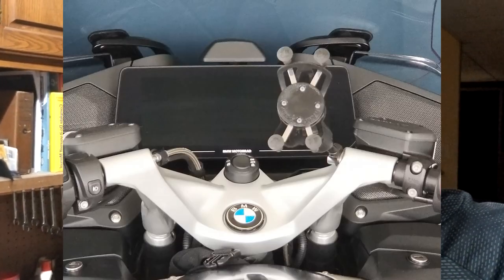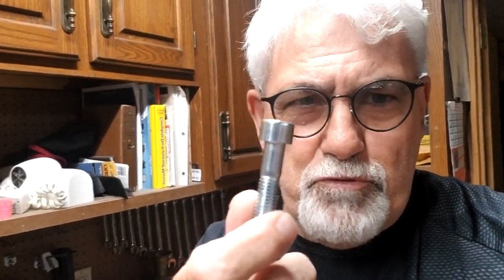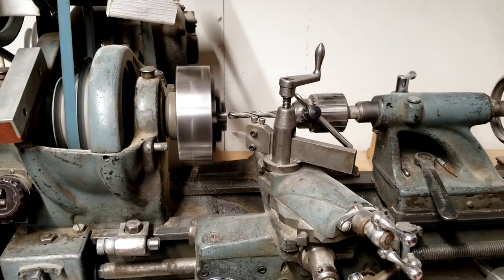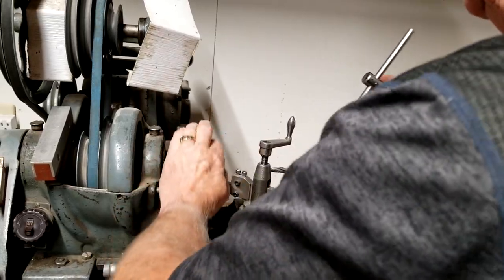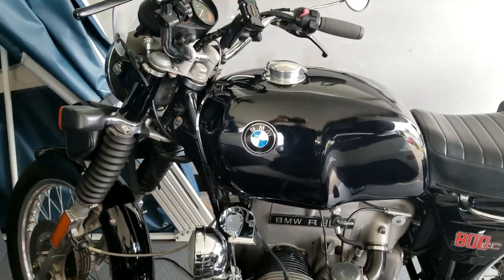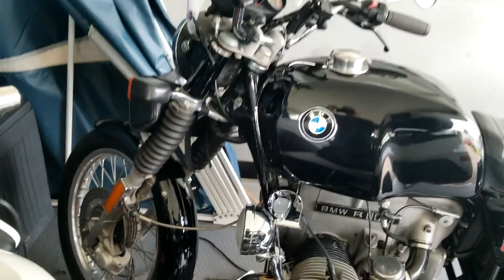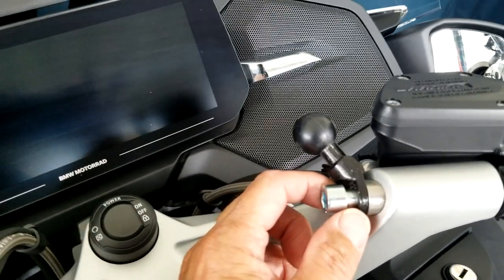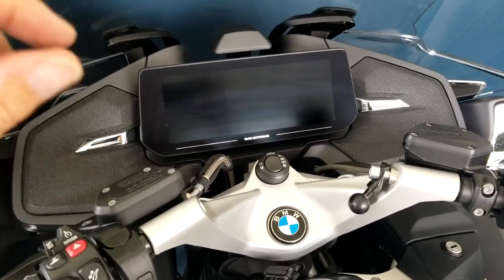Ram Mount Modification for the R1250RT or similar bikes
I describe my idea and how to install a RAM mount ball adapter to the handlebars of my R1250RT.